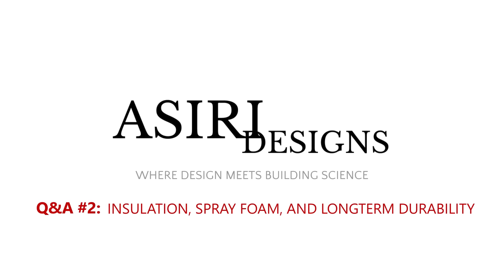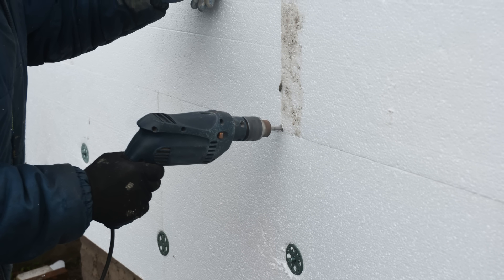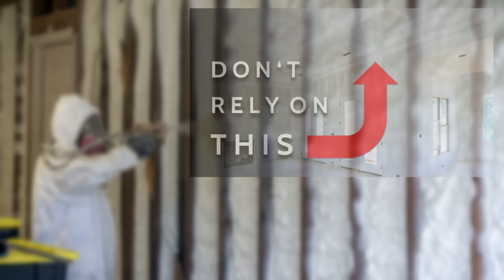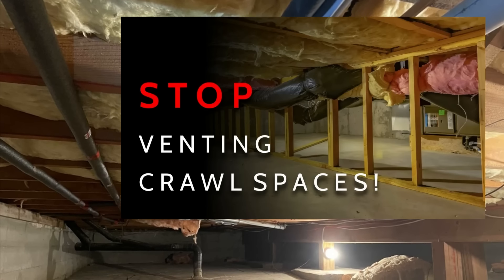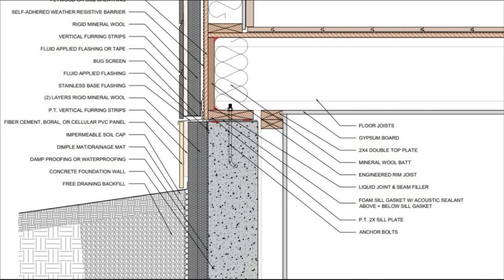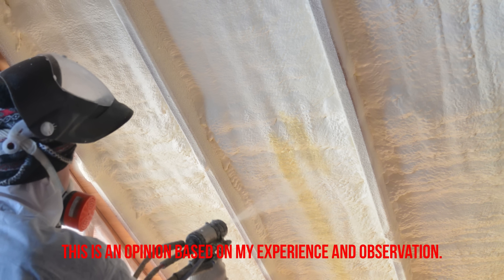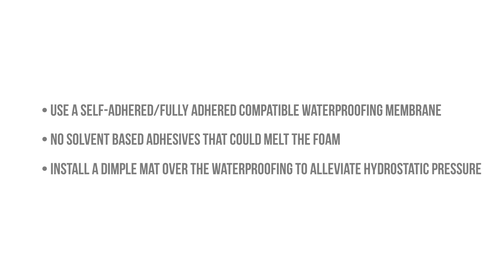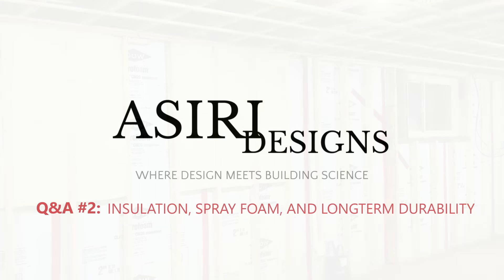Insulation, Spray Foam Problems, Long-Term Durability, and More! | Q&A #2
In this Q&A, we discuss insulation strategies as they relate to moisture and vapor barriers as well as off gassing issues with spray foam and general durability when installing exterior insulation below grade. We finish with how to waterproof ICF foundations.

Timestamps:
0:22 Rigid Insulation and Vapor Barriers
3:31 Spray Foam For Air Sealing
5:41 Exterior Insulation Below Grade
8:52 How Long Does Spray Foam Off Gas?
11:28 ICF Basement Waterproofing